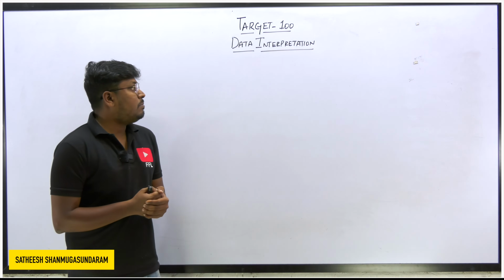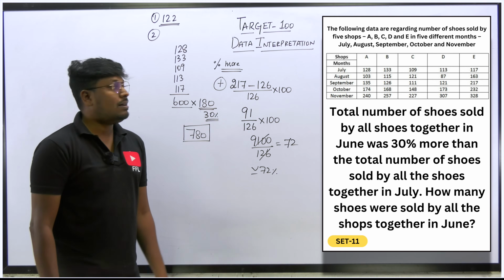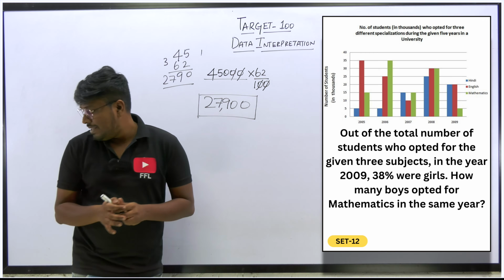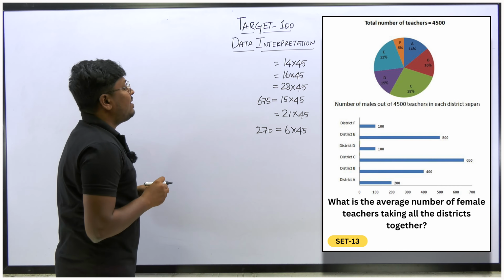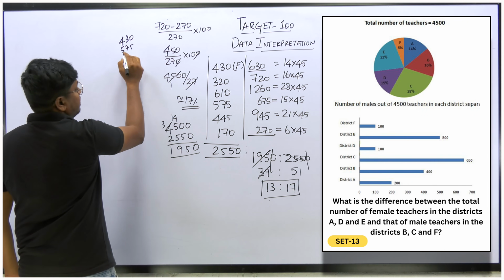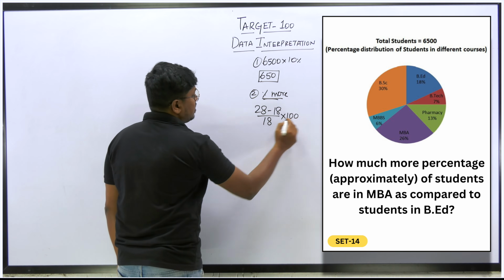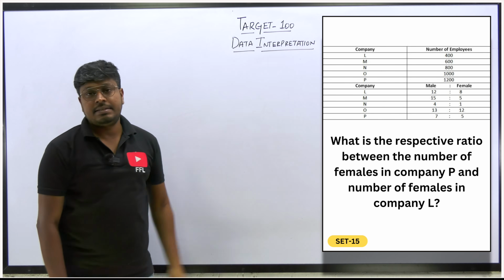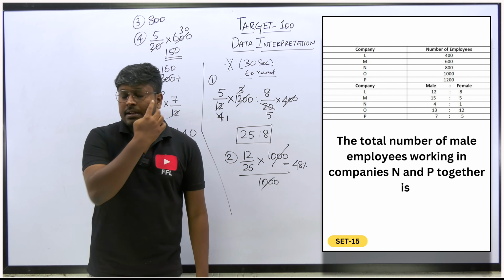Data Interpretation (Target-100) || One Shot-Topic-4(3) || Must watch!